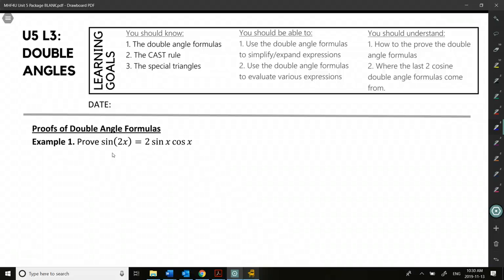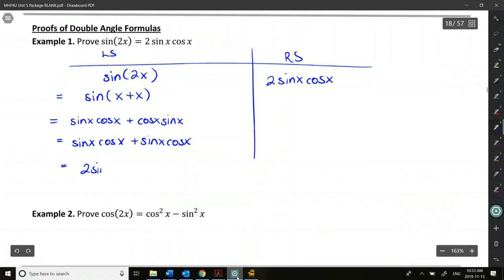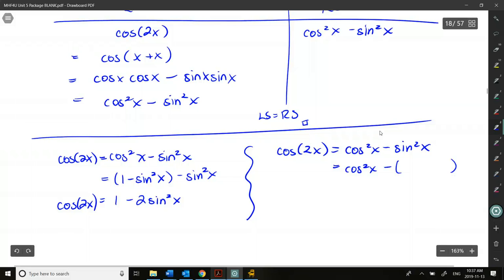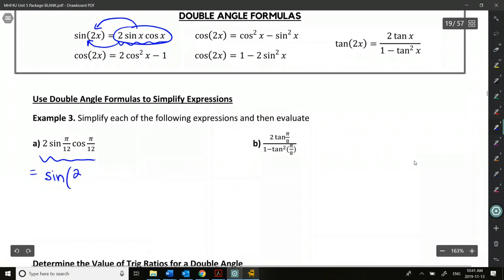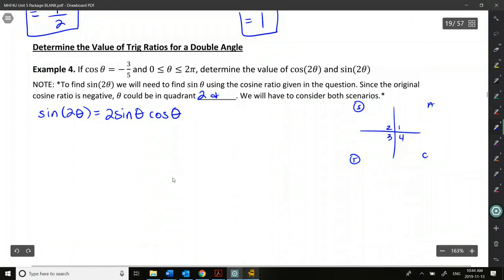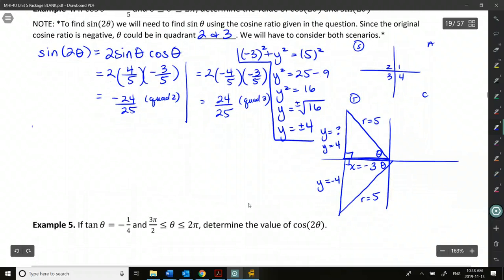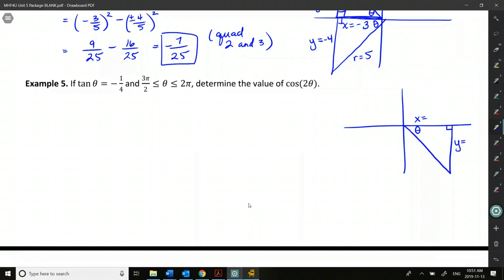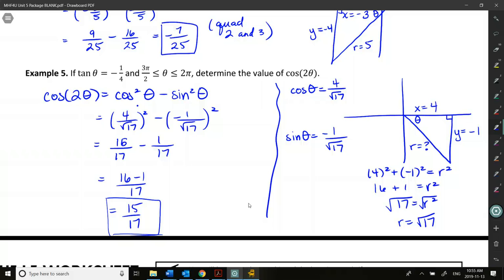The Double Angle Identities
In this lesson, we prove the double angle identities and apply them in a variety of questions.